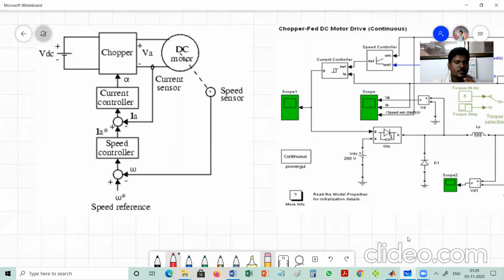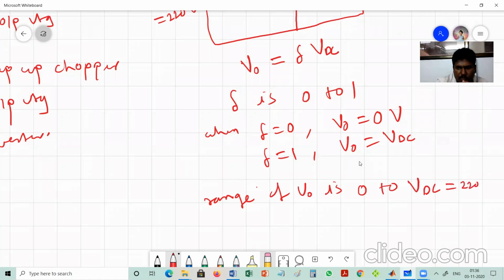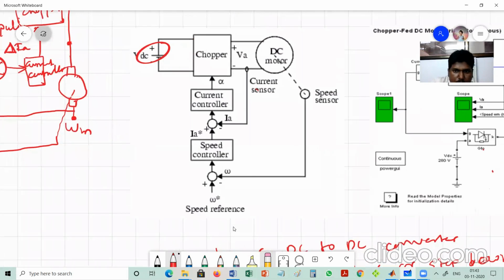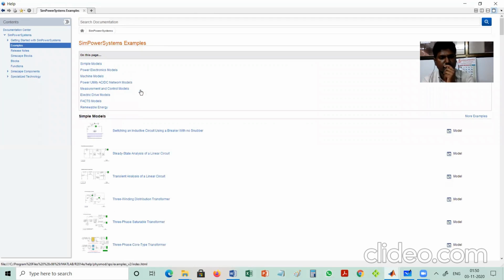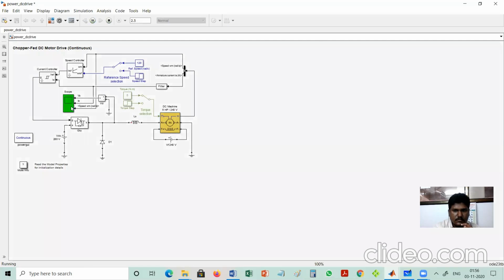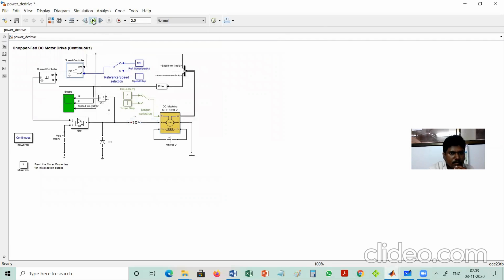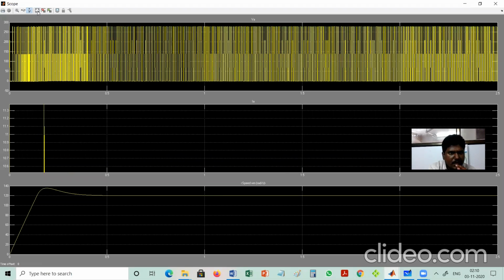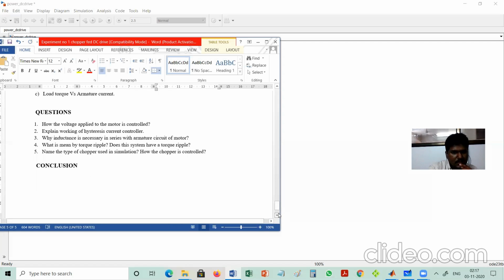Experiment No. 1 Electrical Drives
First experiment on "Study of Simulation of Chopper fed DC Drive" is performed.